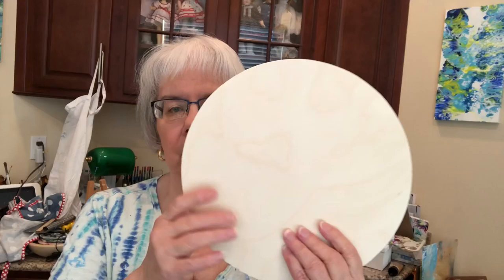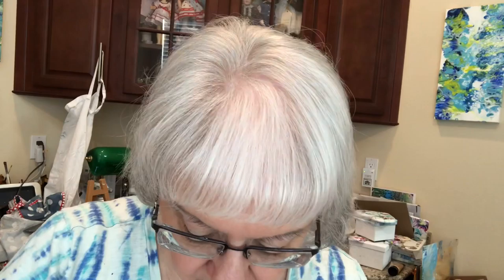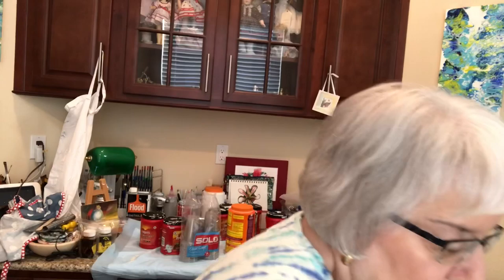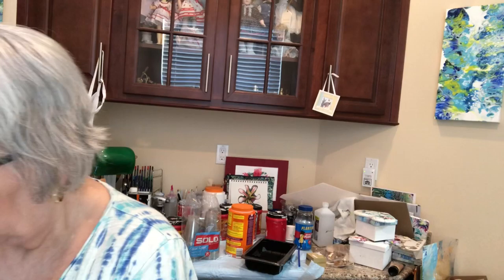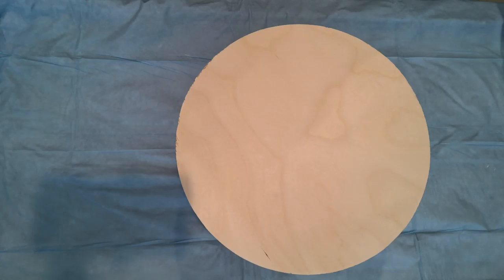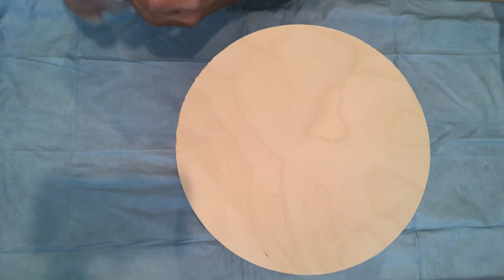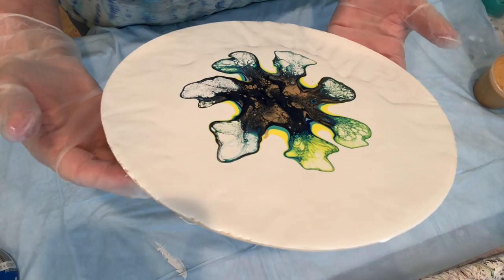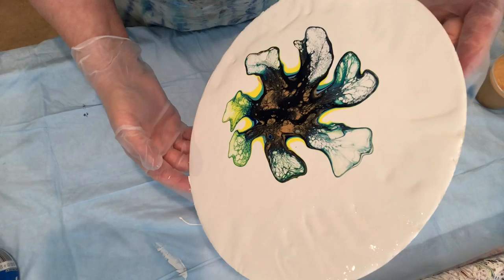#63 Timeless Fluid Art - by jenise Recipe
flower All ingredients and measurements.
Recipe included